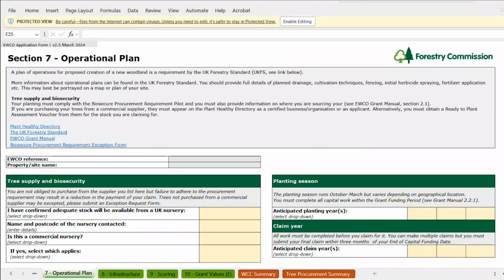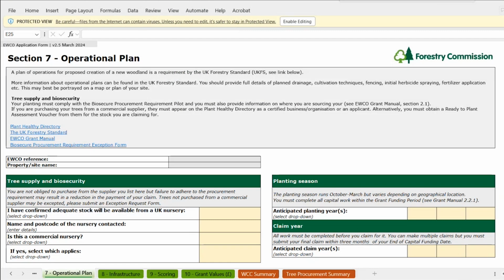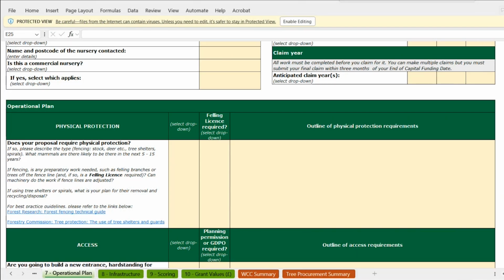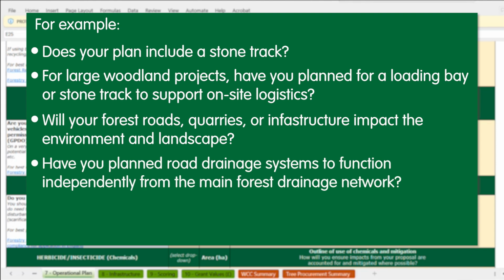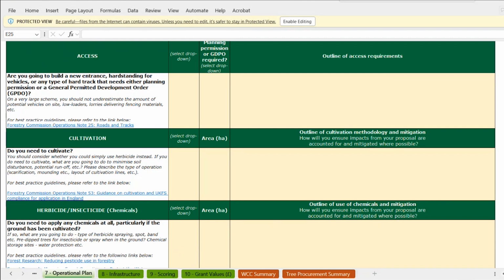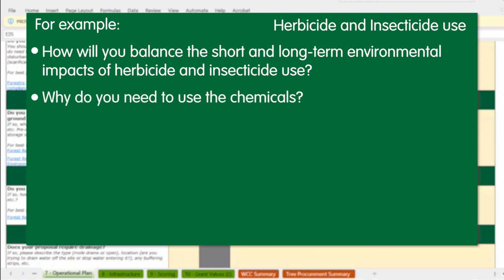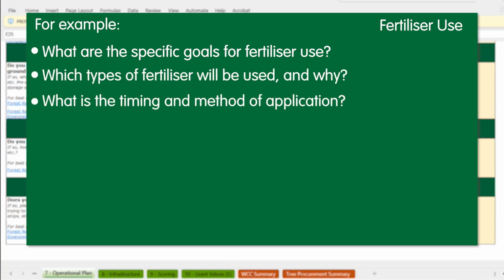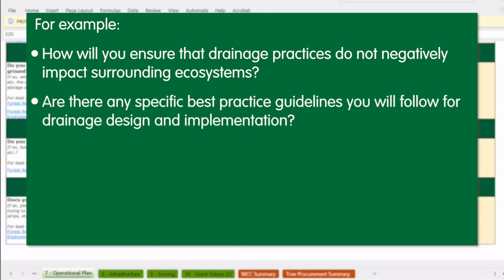EWCO form: operational plan tab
This video shows how to complete the EWCO operational plan tab and what you need to consider before you start planting.

A plan of operations for proposed creation of a new woodland is a requirement by the UK Forestry Standard.

The EWCO documents referred to in this video, were refreshed and renamed in October 2025. The new EWCO guidance documents and forms are available